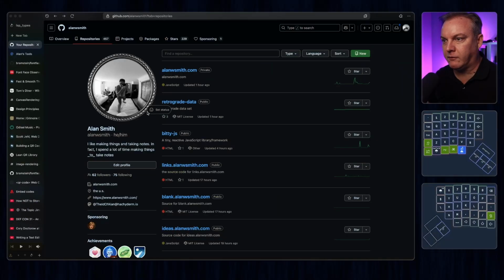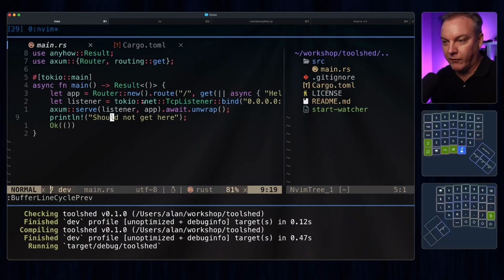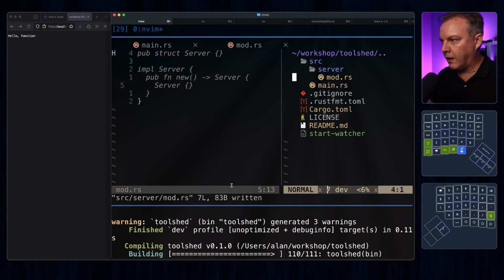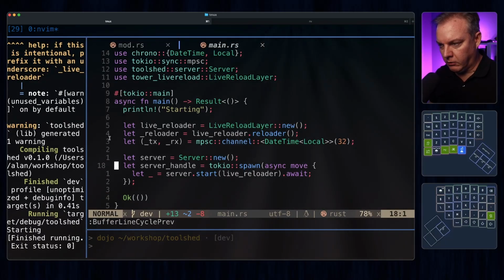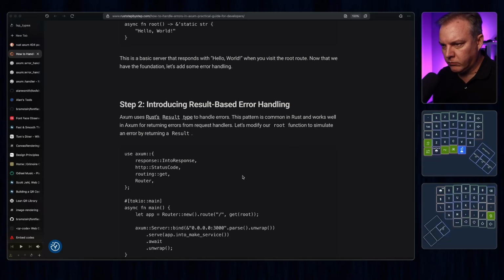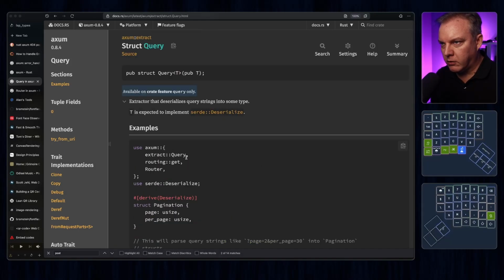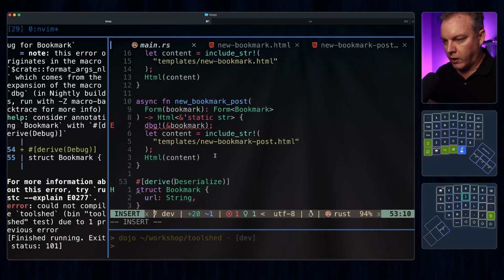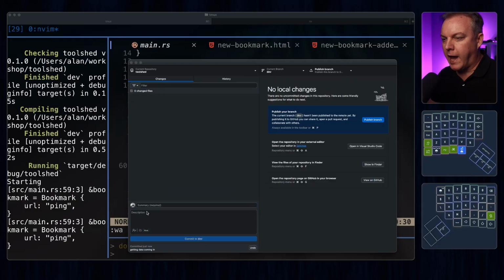Building a Local Tools Web Server in Rust - Part 1 - Let's Code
This is the start of a live coding series where I'm building a tools server to run on my local machine. It'll have tools that let me do things like collect bookmarks, quotes, and reviews to use on my site.